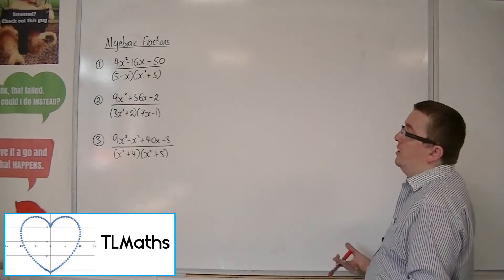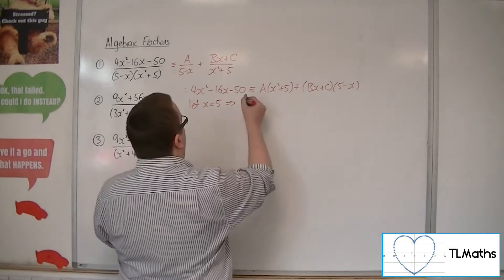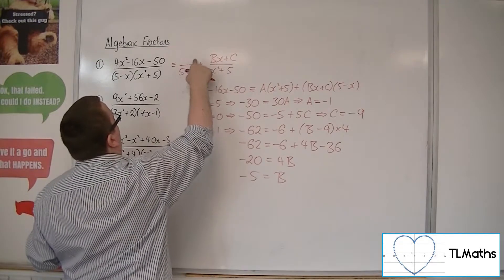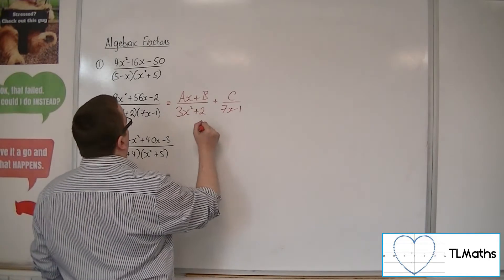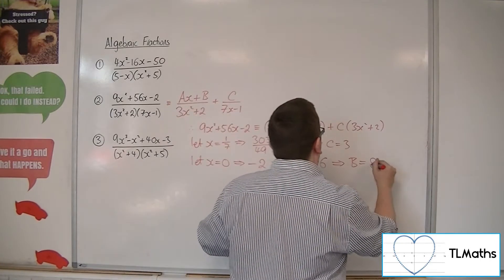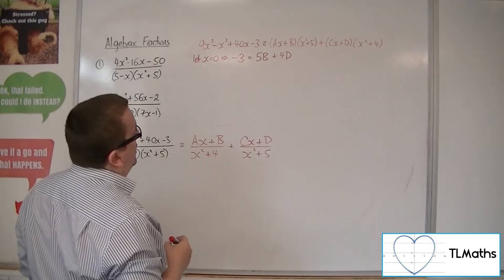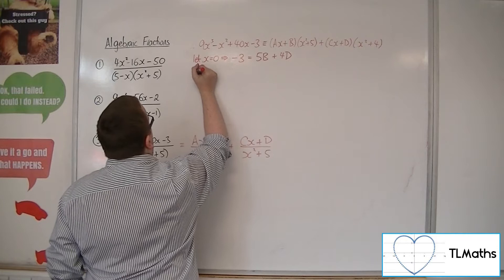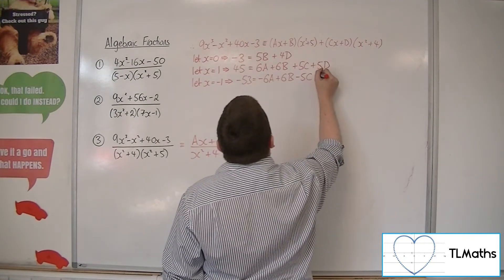A-Level Maths: B10-11 Algebraic Fractions: EXTENSION Examples of Quadratics in the Denominator